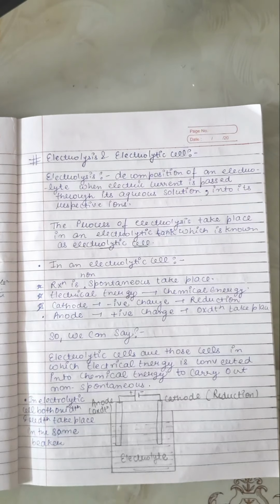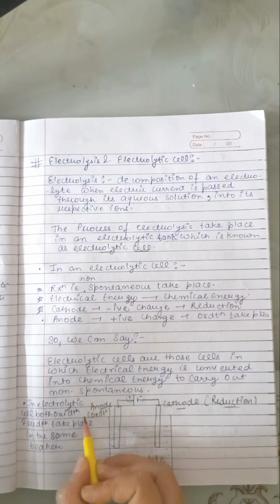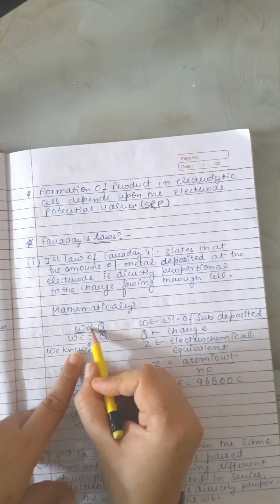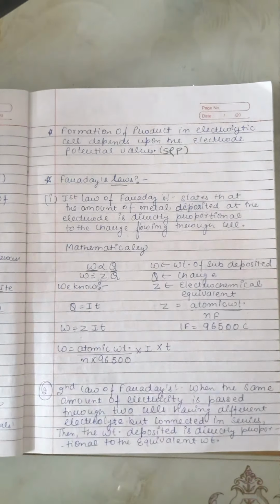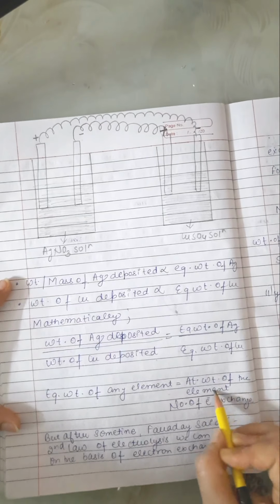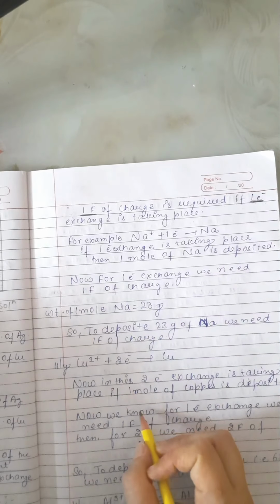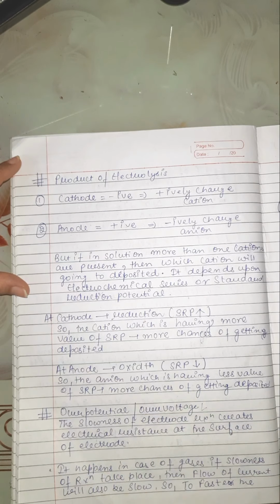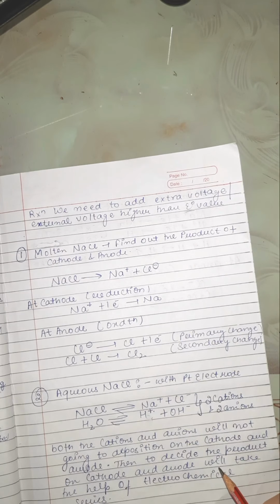MWS GRADE XII CHAPTER ELECTROCHEMISTRY LECTURE-4 TOPIC ELECTROLYSIS AND ELECTROLYTIC CELL.